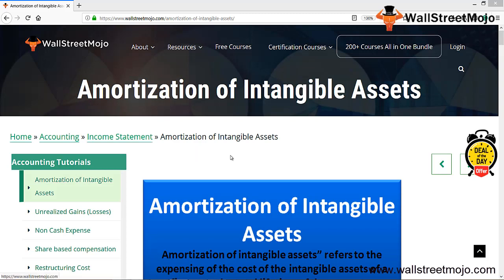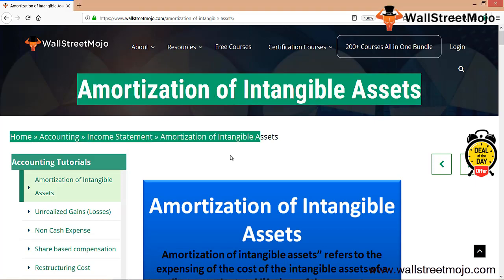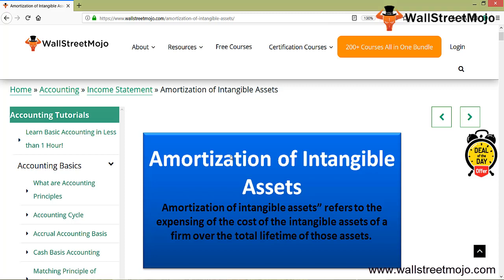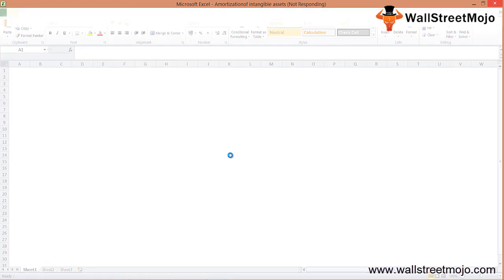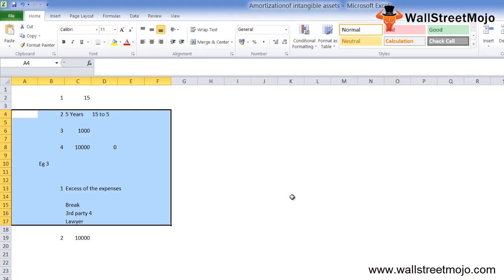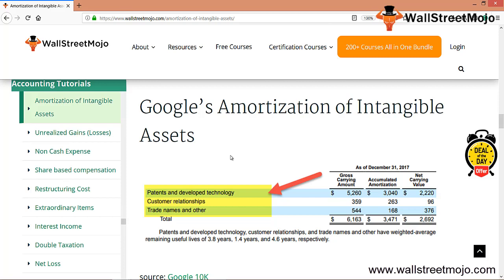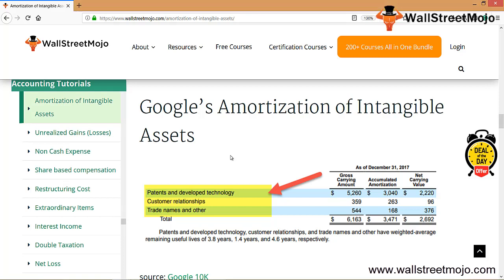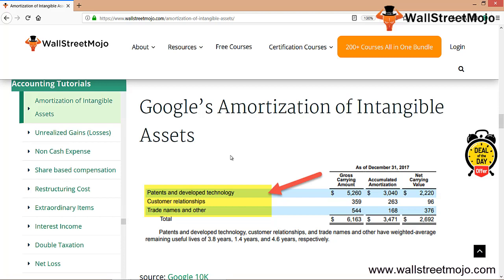Amortization of Intangible Assets | Definition | Merits | Uses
In this video, we will examine Amortization of Intangible Assets definition along with its merits and uses.

𝐖𝐡𝐚𝐭 𝐢𝐬 𝐀𝐦𝐨𝐫𝐭𝐢𝐳𝐚𝐭𝐢𝐨𝐧 𝐨𝐟 𝐈𝐧𝐭𝐚𝐧𝐠𝐢𝐛𝐥𝐞 𝐀𝐬𝐬𝐞𝐭𝐬?

Amortization of intangible assets refers to the cost of a firm's intangible assets over their total lifetime.

𝐀𝐦𝐨𝐫𝐭𝐢𝐳𝐚𝐭𝐢𝐨𝐧 𝐨𝐟 𝐈𝐧𝐭𝐚𝐧𝐠𝐢𝐛𝐥𝐞 𝐀𝐬𝐬𝐞𝐭𝐬 𝐔𝐬𝐞𝐬

#1 - Amortization of Intangible Assets is used for Accounting purposes.

#2 - Amortization of Intangible Assets for tax deferment purposes

𝐌𝐞𝐫𝐢𝐭𝐬 𝐨𝐟 𝐀𝐦𝐨𝐫𝐭𝐢𝐳𝐚𝐭𝐢𝐨𝐧 𝐨𝐟 𝐈𝐧𝐭𝐚𝐧𝐠𝐢𝐛𝐥𝐞 𝐀𝐬𝐬𝐞𝐭𝐬

#1 - Amortization of Intangible Assets helps in reducing tax burdens.

#2 - It helps the company show a higher asset value and more revenue on the financial statements of the company.

To Know more about 𝐀𝐦𝐨𝐫𝐭𝐢𝐳𝐚𝐭𝐢𝐨𝐧 𝐨𝐟 𝐈𝐧𝐭𝐚𝐧𝐠𝐢𝐛𝐥𝐞 𝐀𝐬𝐬𝐞𝐭𝐬, you can go to this 𝐥𝐢𝐧𝐤 𝐡𝐞𝐫𝐞